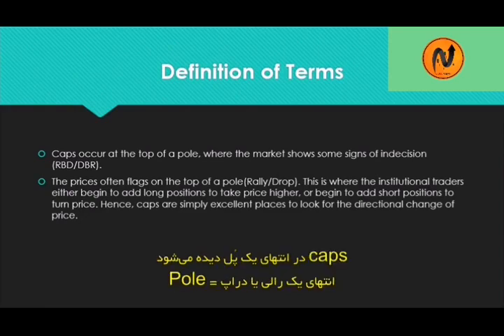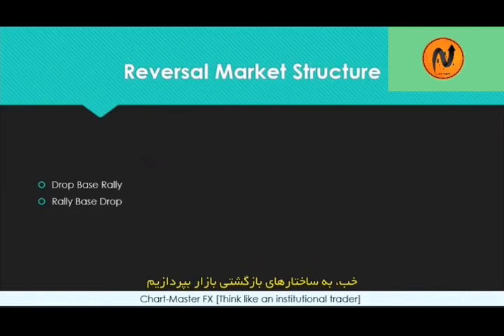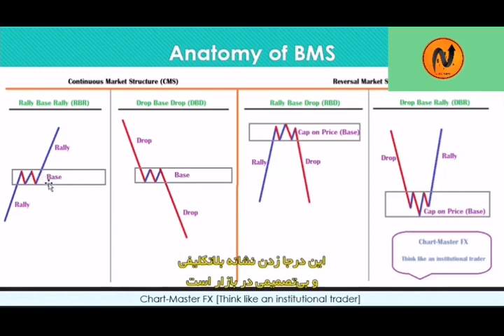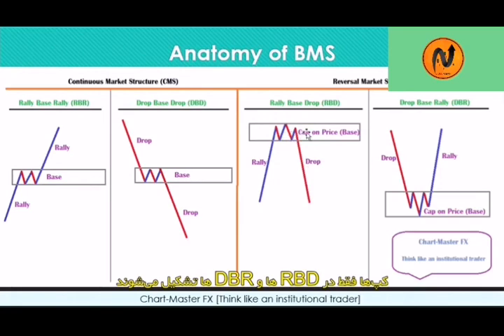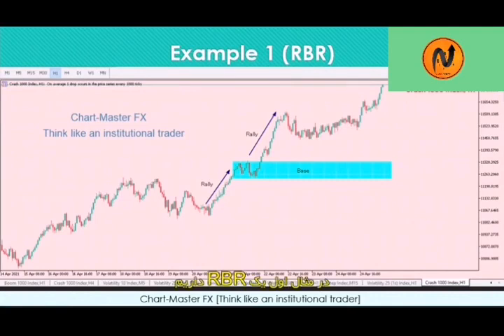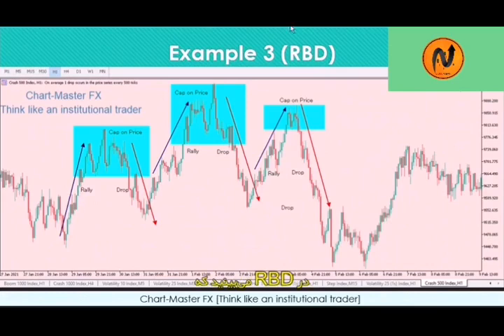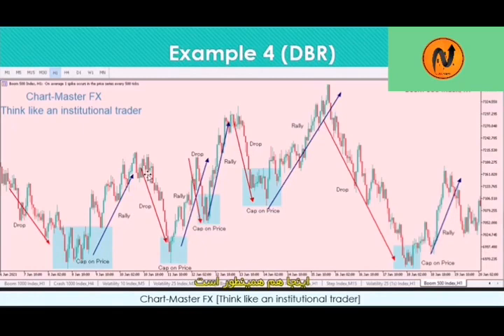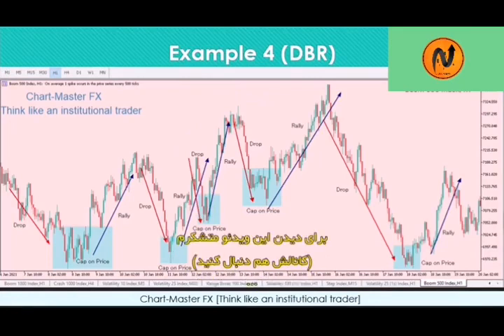Basic Market Structure دوره Chart Master FX فصل اول قسمت چهارم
✔️ موضوع: Basic Market Structure
📌 فصل اول
4️⃣ قسمت چهارم